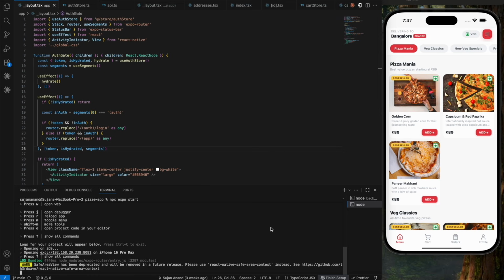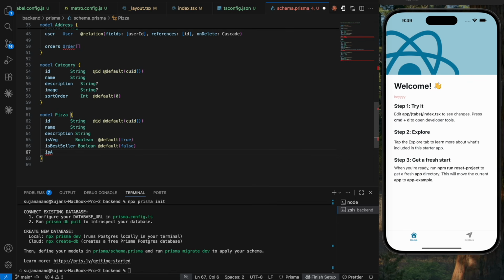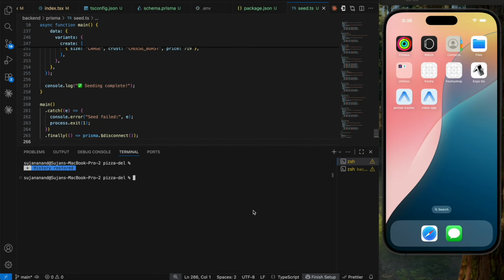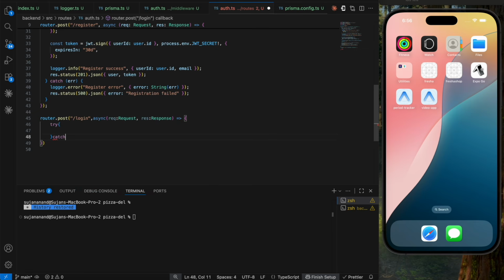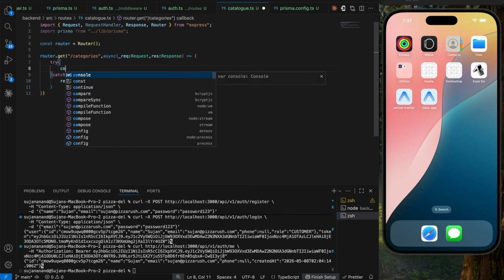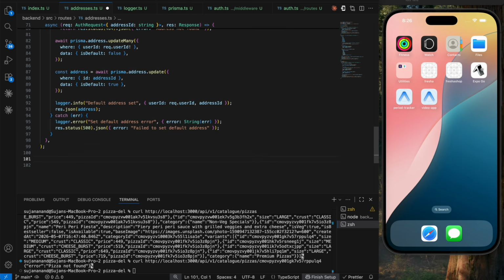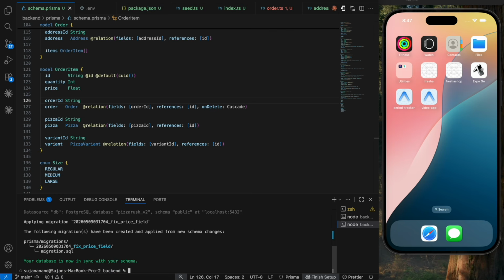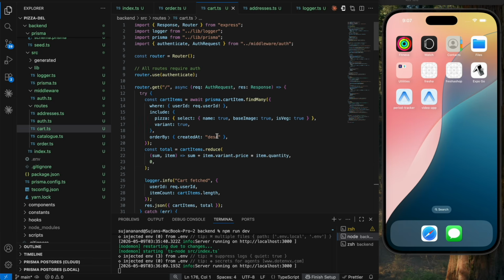Complete Pizza Delivery App Tutorial | React Native | Postgres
🍕 Complete Pizza Delivery App Tutorial | React Native + Node.js + PostgreSQL + Prisma 🚀

In this complete full-stack tutorial, we build a production-style Pizza Delivery App from scratch using React Native, Node.js, Express, PostgreSQL, Prisma ORM, and TypeScript.

This project is designed like a real-world food delivery application and covers everything from authentication, pizza catalogue management, cart persistence, order placement, address management with GPS coordinates, JWT authentication, Prisma transactions, and much more.

Whether you're learning full-stack mobile development, preparing for internships/jobs, or building your own startup idea — this tutorial will help you understand how large-scale delivery apps actually work behind the scenes

✅ React Native App Architecture
✅ Node.js + Express Backend Setup
✅ PostgreSQL Database Design
✅ Prisma ORM Complete Guide
✅ JWT Authentication System
✅ Login & Registration Flow
✅ Persistent Cart System
✅ Pizza Variants (Size + Crust Logic)
✅ Order Placement with Transactions
✅ Address Management System
✅ REST API Design
✅ Protected Routes & Middleware
✅ Winston Logging System
✅ TypeScript Backend Structure
✅ Database Relationships & Schema Design
✅ API Versioning
✅ Real-world Folder Structure
✅ Mobile App + Backend Integration

Features Included
• User Authentication with JWT
• Dynamic Pizza Catalogue
• Pizza Categories & Variants
• Add to Cart / Remove / Update Quantity
• Persistent Database Cart
• Multiple Saved Addresses
• Default Address Selection
• GPS Coordinate Support
• Order Placement Flow
• Order History
• Transaction-safe Orders
• Secure Password Hashing with bcrypt
• Prisma Database Migrations
• Structured Logging with Winston

Frontend:

React Native
Expo
TypeScript

Backend:

Node.js
Express.js
PostgreSQL
Prisma ORM
JWT
bcryptjs
Winston Logger

📦 Backend Architecture Covered